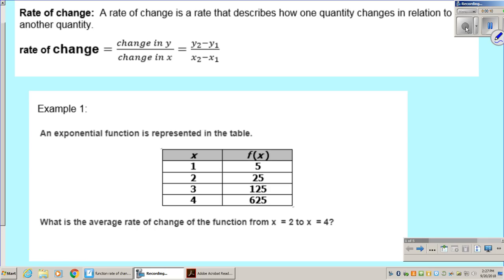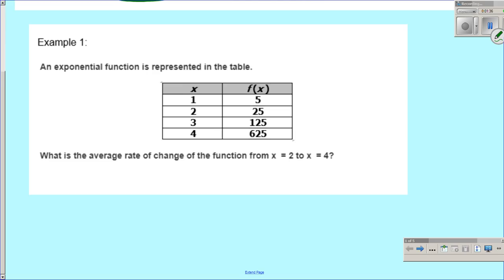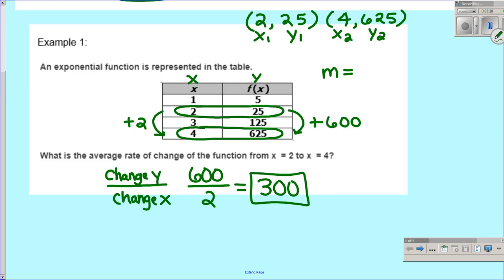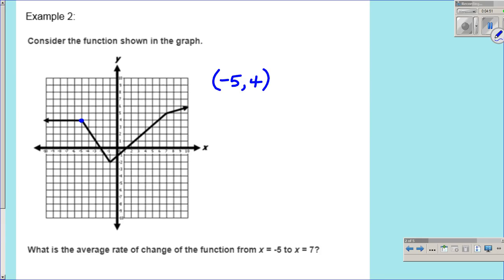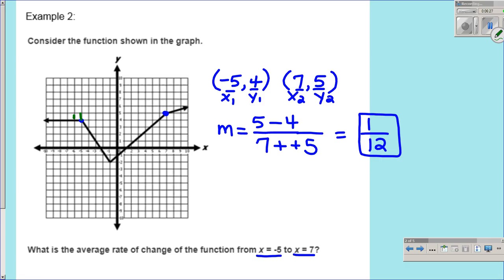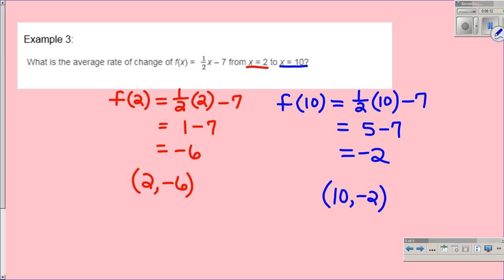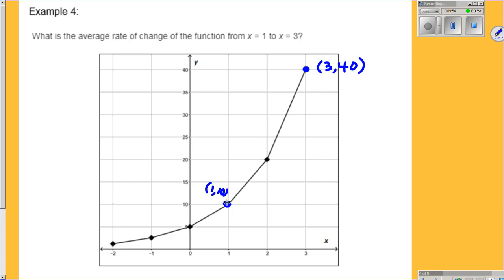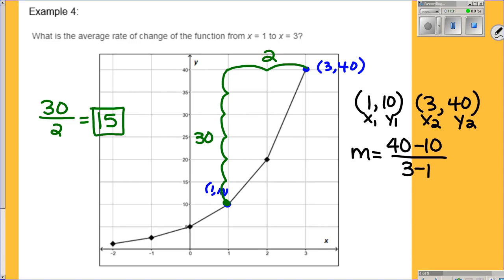Function Rate of Change Video Lesson